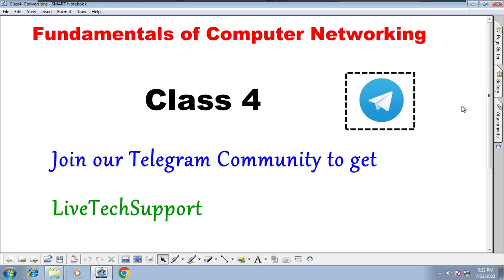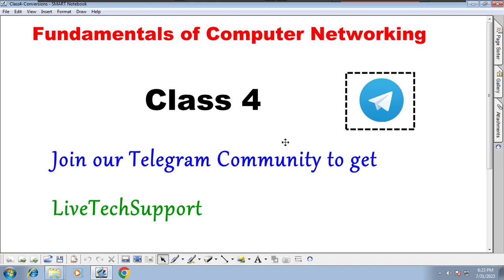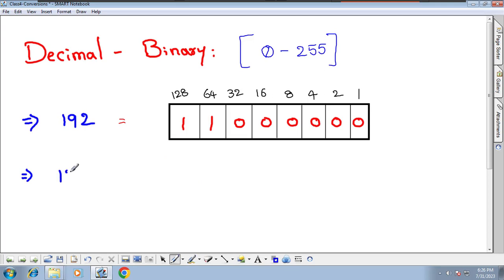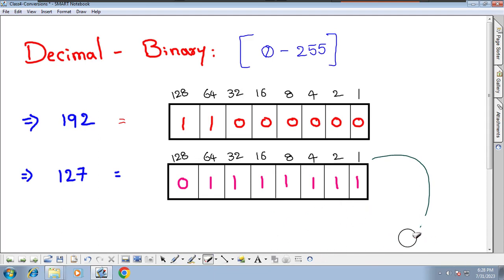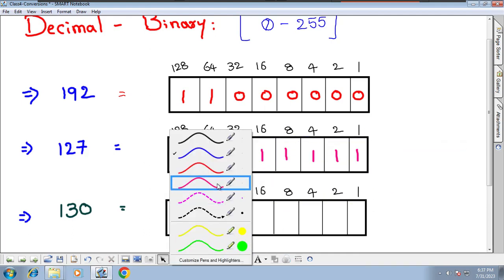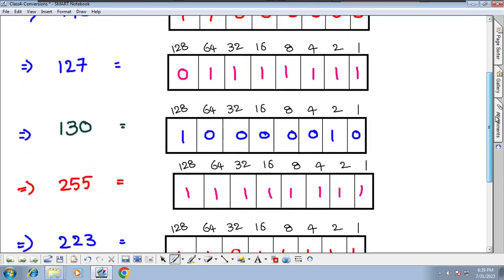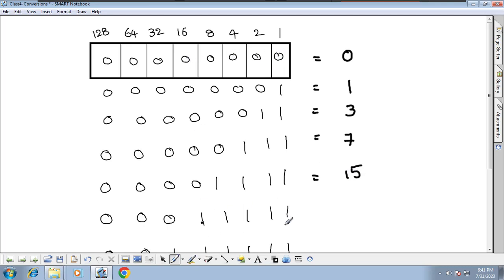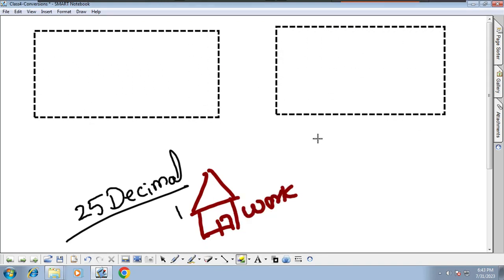#4 FCN Conversion Decimal to Binary in English | Huzefa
* Understanding Conversion
* Understanding Binary, to Decimal Convertion